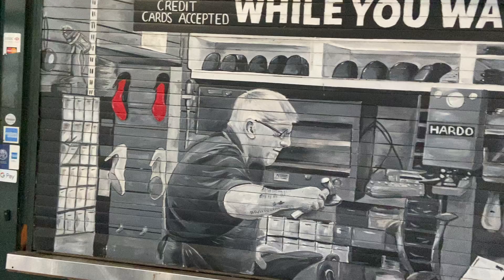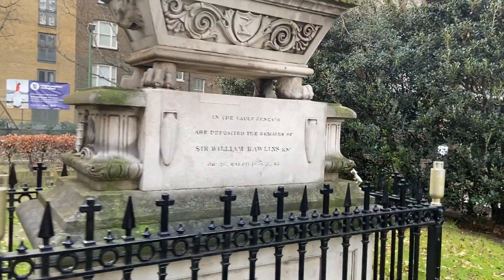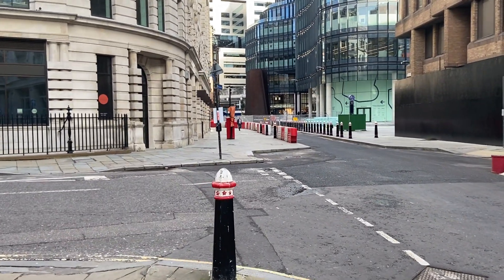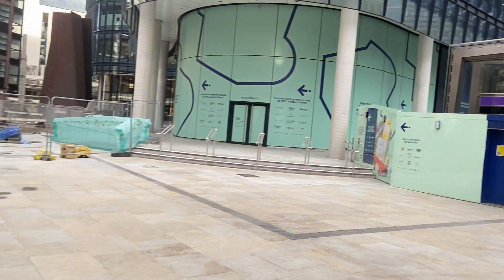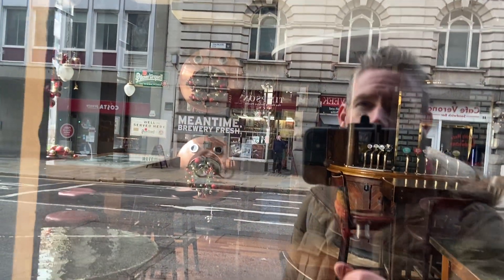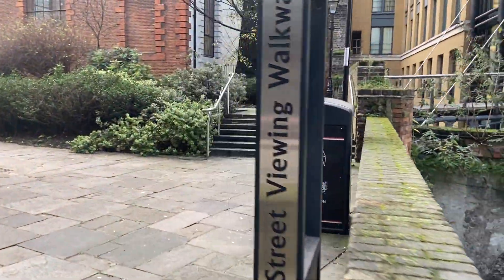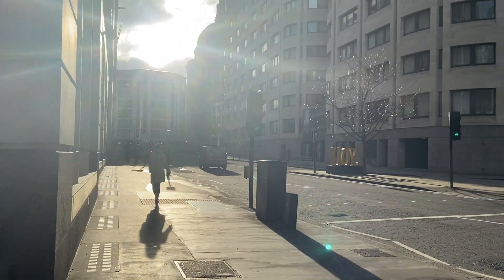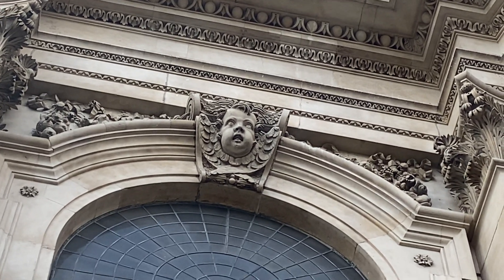Kent Davidson Xmas eve London explore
In this short walk I take in the quietly magnificent Finsbury Circus and marvel at some of the stone face carvings on St. Paul’s. ( They don’t quite qualify as gargoyles !  ) Enjoy.